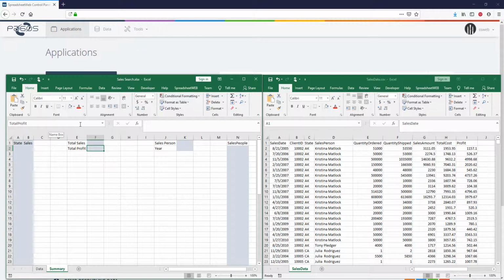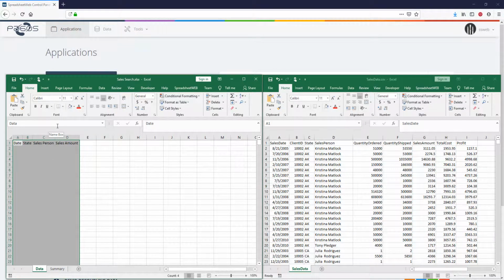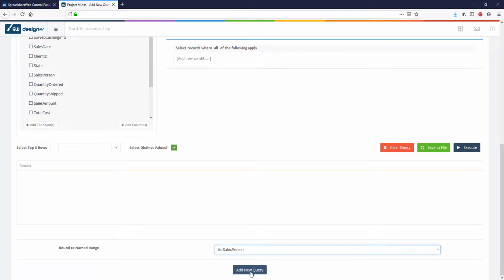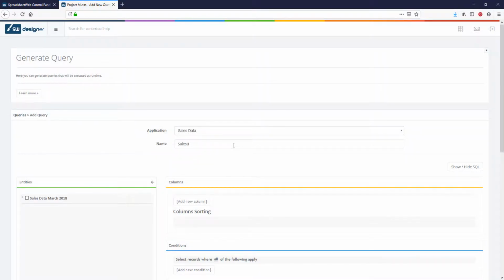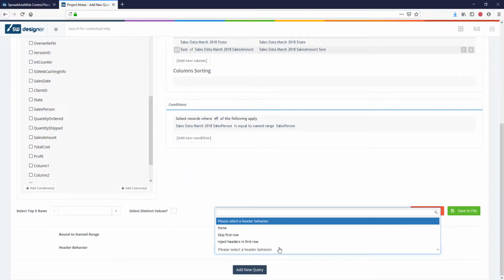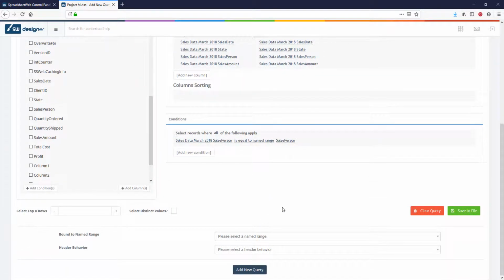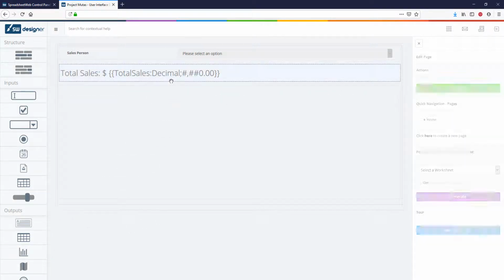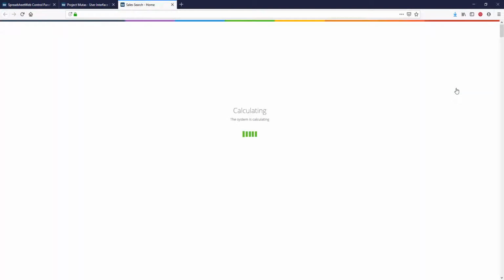Displaying the Results of Queries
This video demonstrates how to display the results of queries created with the Queries module, in output controls.